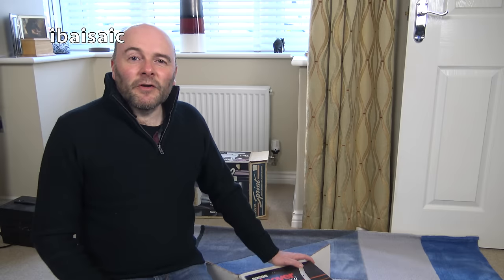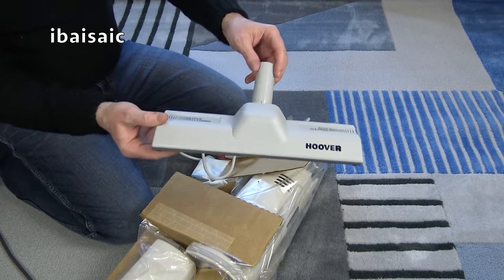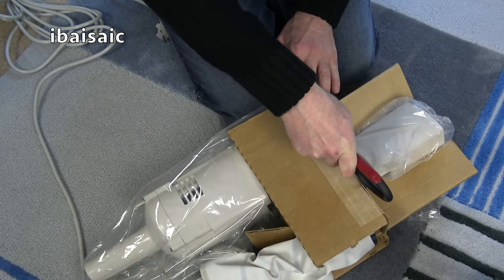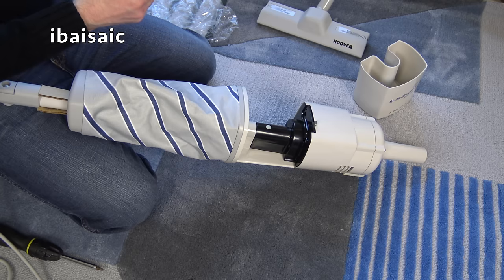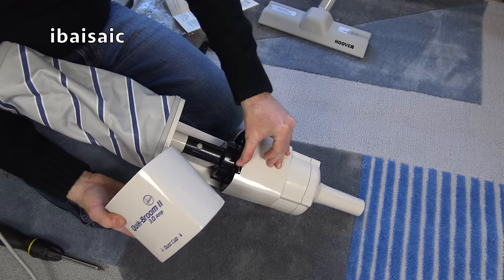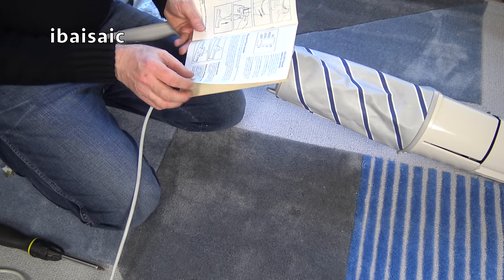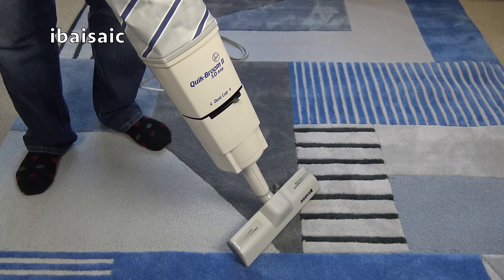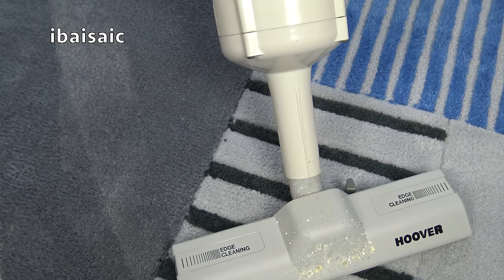Hoover S2095 Quick Broom II Mains Powered Stick Vacuum Cleaner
Here's another USA import, a Hoover Quick Broom II bagless stick type vacuum cleaner. Designed for quick pick ups and from an era before cordless cleaners were widespread. This model was brand new in the box and required some assembly.